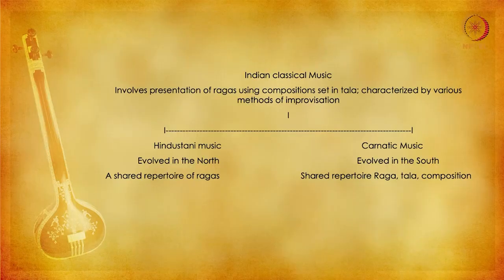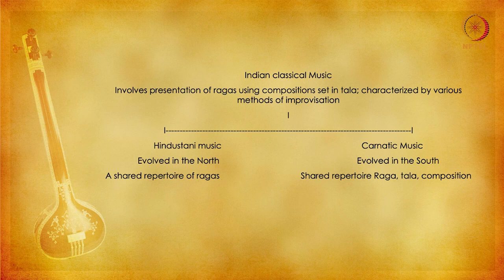Dhrupad, Khayal and Instrumental Music: A Bird's-eye View